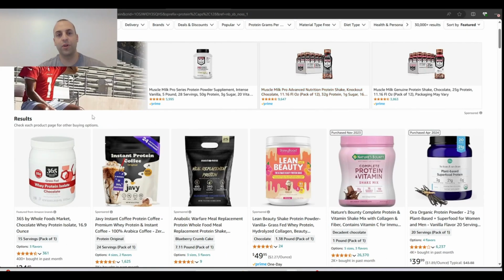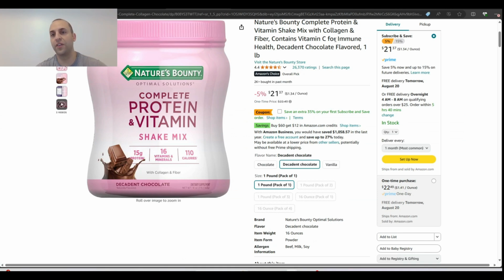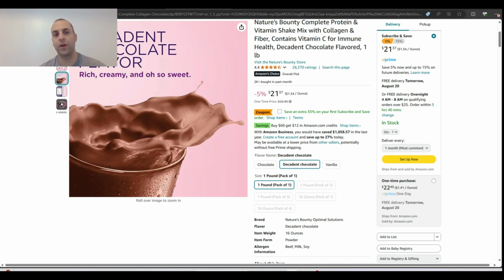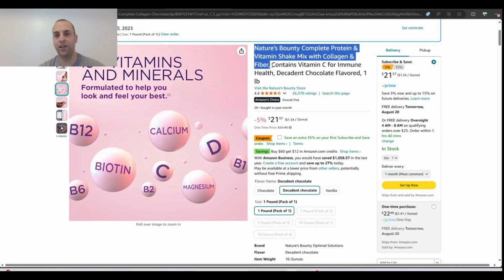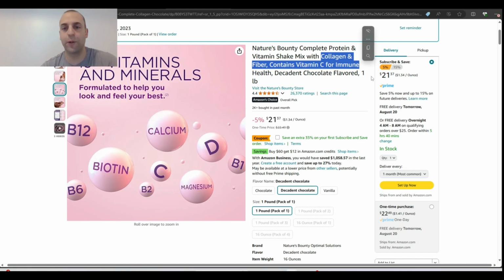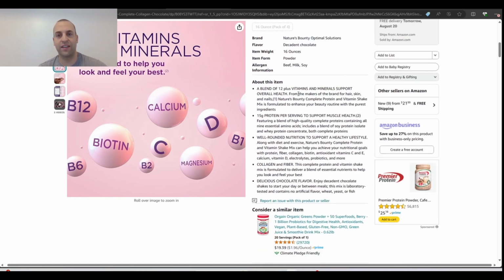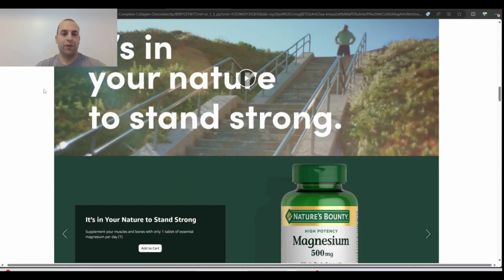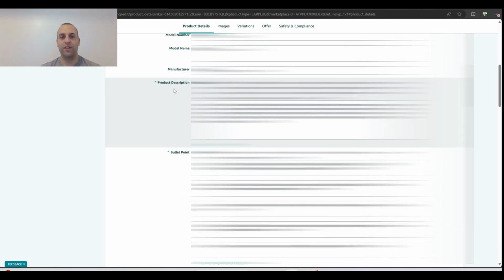Amazon Listing Optimization: The Power of Keywords in Your Product Listings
Unlocking Amazon Success: The Power of Keywords in Your Product Listings

Are you struggling to get your Amazon listings noticed? Discover how optimizing your product titles and descriptions with the right keywords can dramatically increase your visibility and sales on Amazon! In this video, we dive into the importance of Amazon keyword optimization, product listing keywords, and search engine optimization (SEO) for your Amazon store.

🔍 What You'll Learn:

The role of high-search keywords in boosting your Amazon product listings
How to research and select the best Amazon keywords for your niche
Effective strategies for incorporating top search keywords into your product titles and descriptions
Tips for leveraging SEO techniques to enhance your Amazon listing performance
Whether you’re a seasoned seller or just starting out, this guide will provide you with actionable insights to help you optimize your listings and drive more traffic to your products.